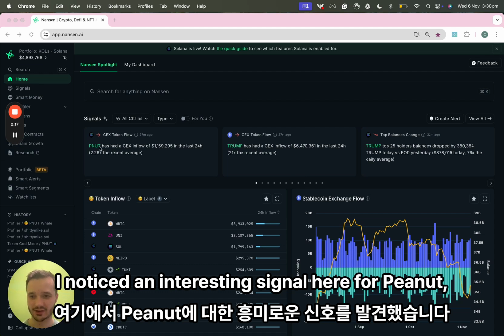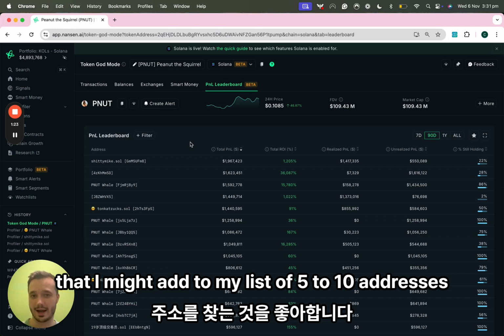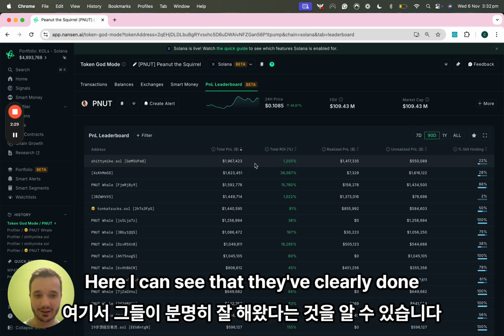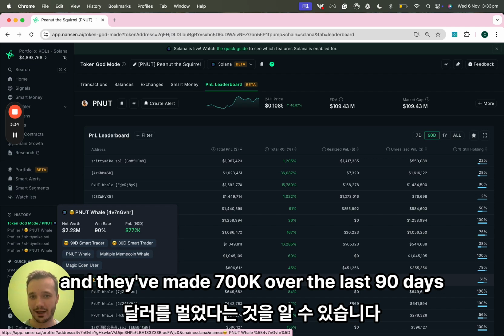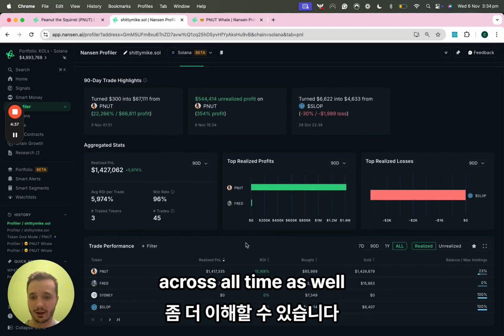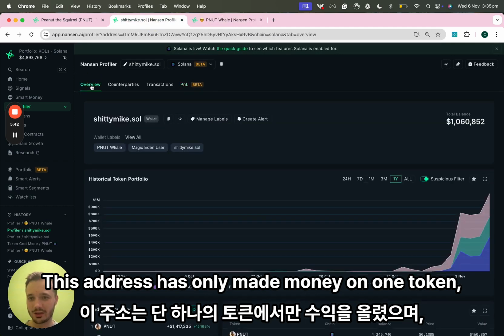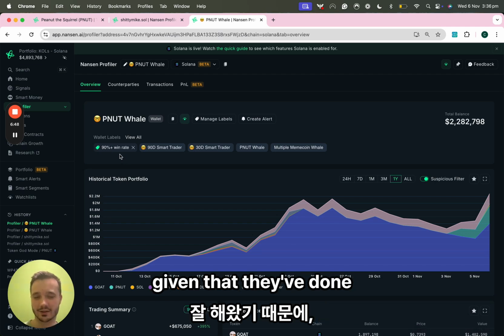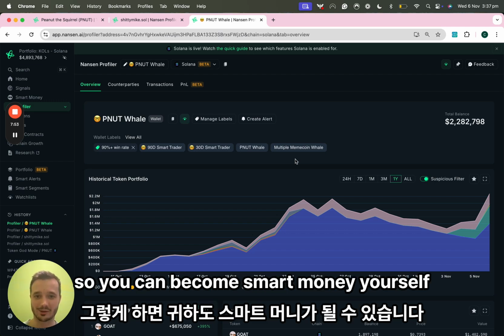Nansen AI, 난센에서 돈잘버는 지갑 찾기2 15편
난센 AI를 쉽게 사용할수있도록 참고하는 번역본 영상입니다.
번역에 오류가 있을수 있으므로 해당부분 참고해서 시청부탁드립니다.